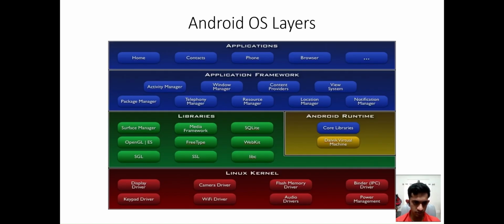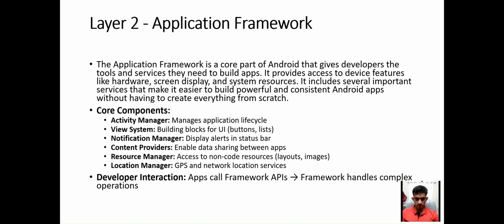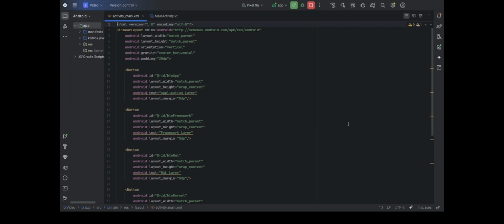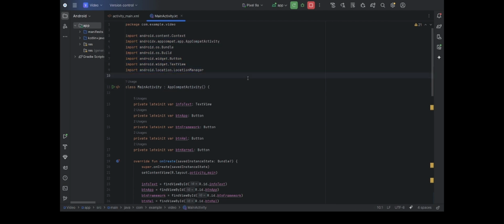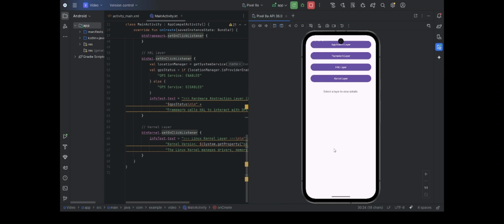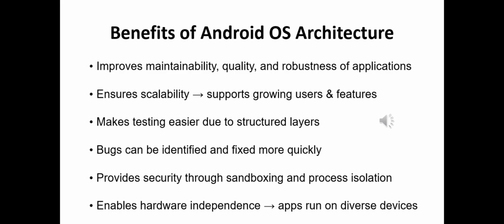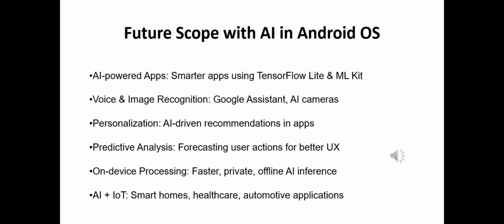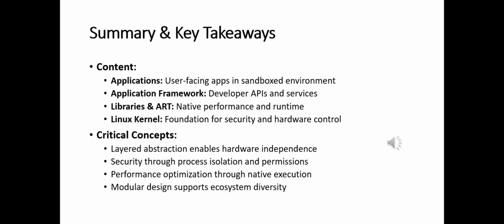Mobile Application Development Assignment